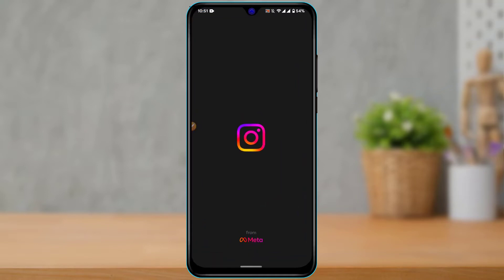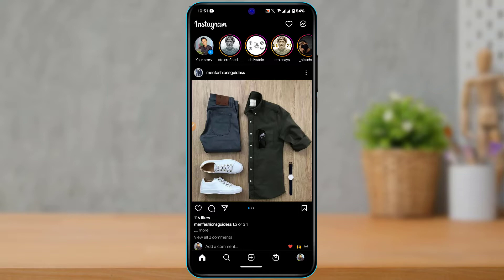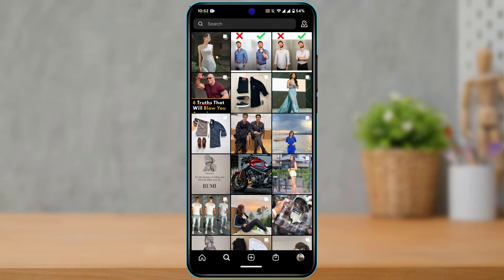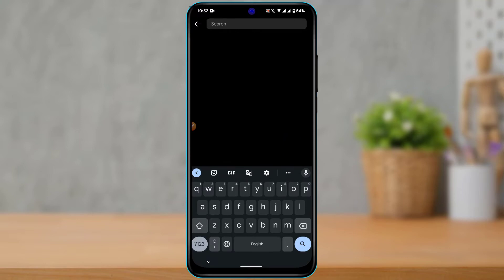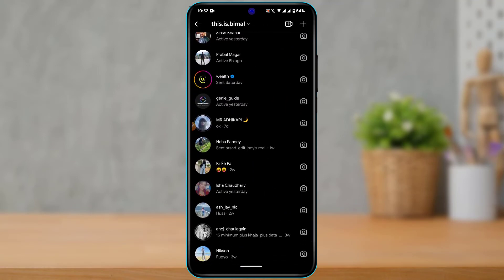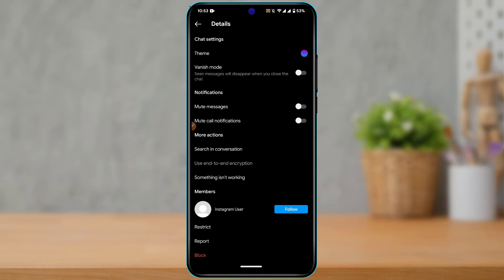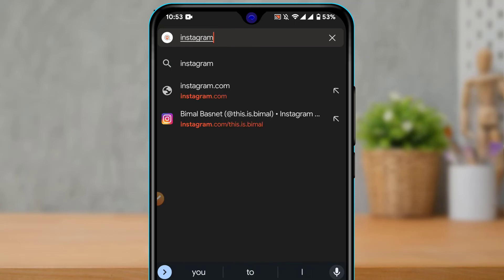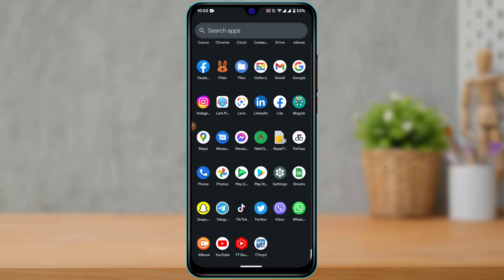Fix Instagram User Not Found Problem Solved !! 2022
In this tutorial video, I will quickly guide you on what you can do Instagram says No User Found.

If you see a "user not found" message on Instagram, it could be one of several issues with an account. The account in question may be disabled or deleted, or it may have been banned. It's also possible you have been blocked by that user. So make sure to watch this video till the end as we discuss on how we can fix and what steps we can follow if Instagram says User Not Found.

0:00 Introduction
0:31 Update Instagram App
1:03 First Case
1:27 Second Case
2:16 Check Chat History
2:47 Search through browser
3:28 Outro: Final Verdict